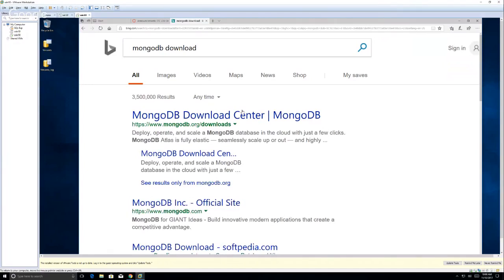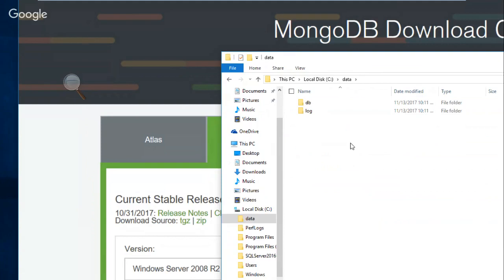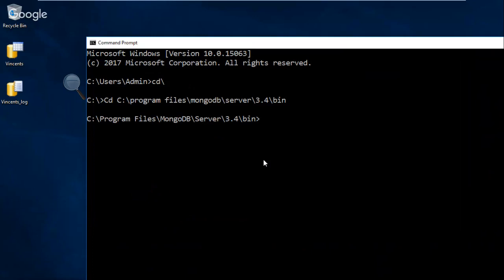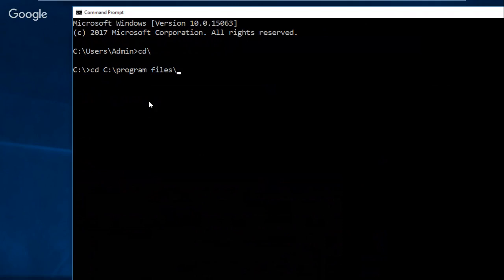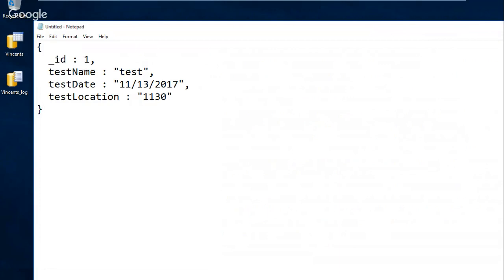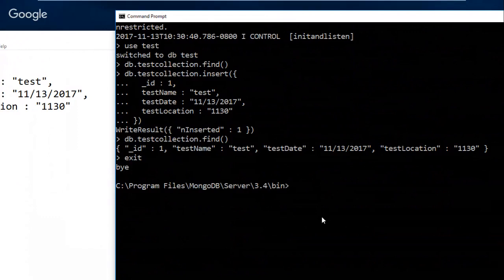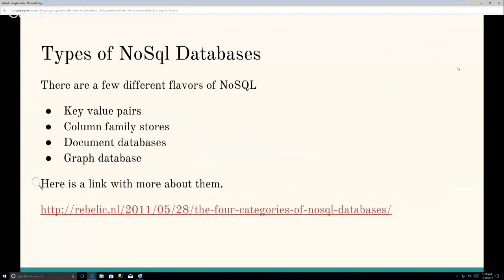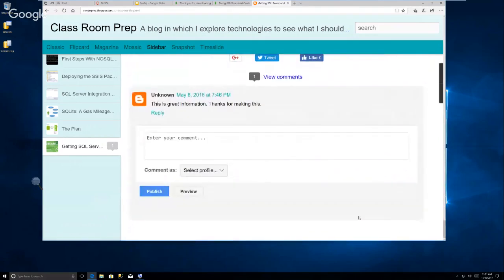ITC22011132017_InstallingMongo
installing Mongo and general introduction